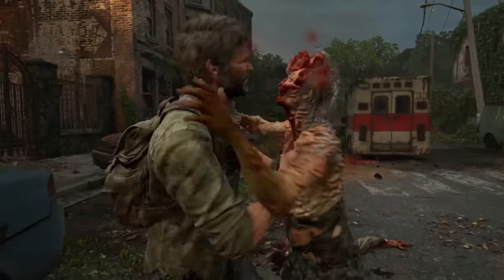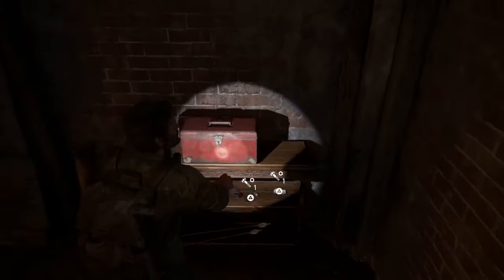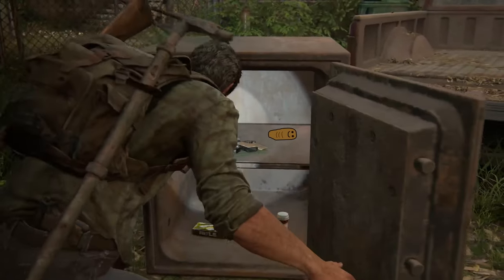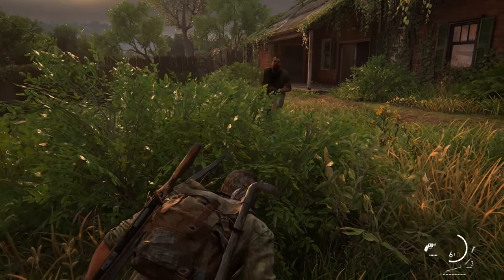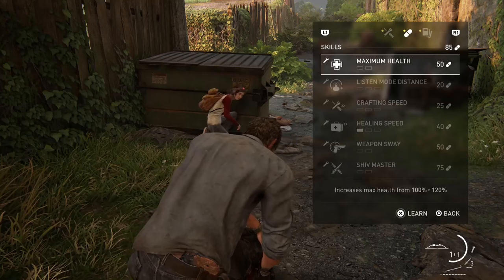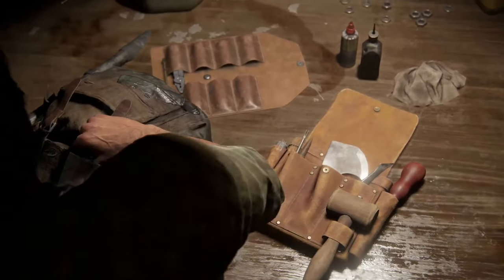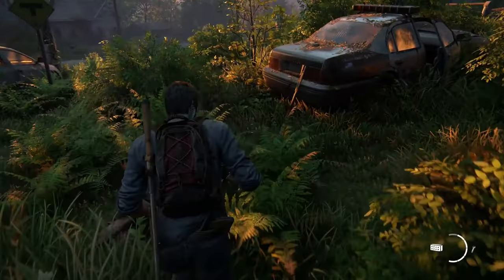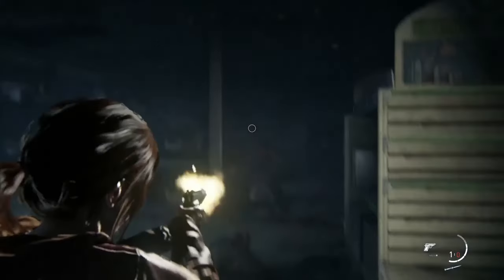12 Tips to Endure and Survive The Last of Us Part 1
12 Tips to Endure and Survive The Last of Us Remake. The Last of Us Part 1 (PS5 Remake) can be challenging, especially for beginners. But fear not because in this video I give you tips and tricks to endure and survive and beat the game.

Timestamps:
0:00 Endure and Survive
0:37 Loot Everywhere
1:27 Save up for Tough Encounters
2:03 How to use Supplement Upgrades
2:54 How to use Weapon Upgrades
3:53 Make Every Shot Count
4:29 Save Shivs for Shiv Doors
4:44 Bow Tips
5:58 Run
6:28 Clicker Tips